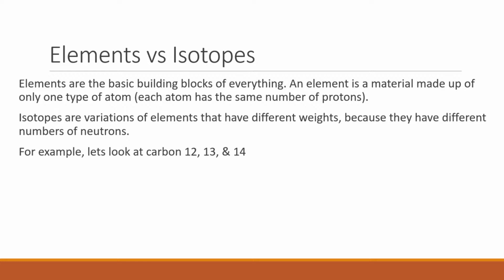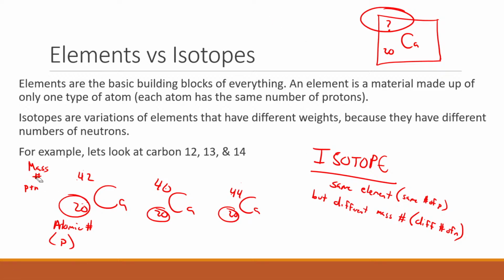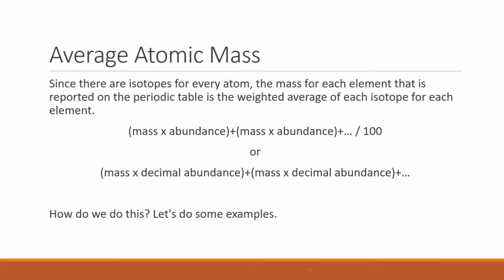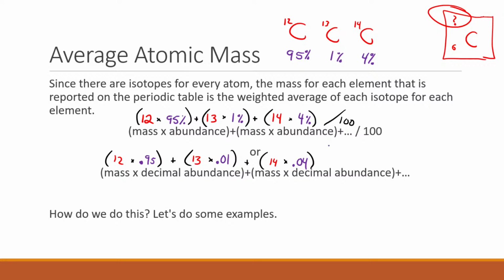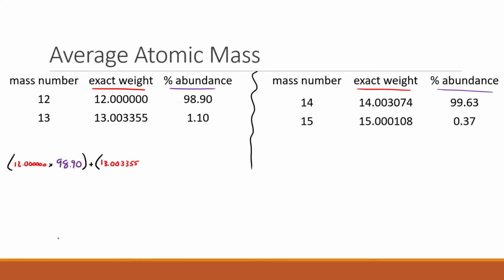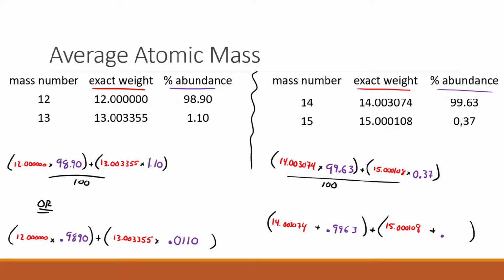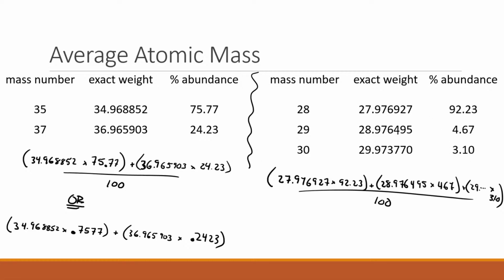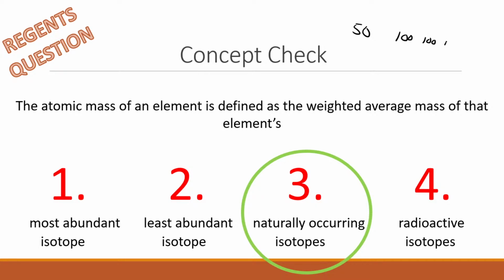4-3b - Isotopes and Average Atomic Mass